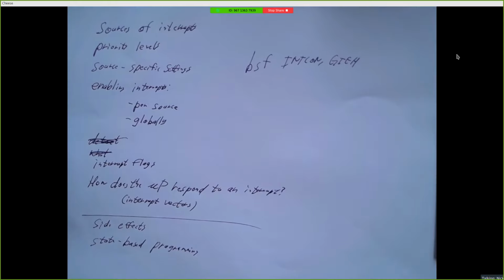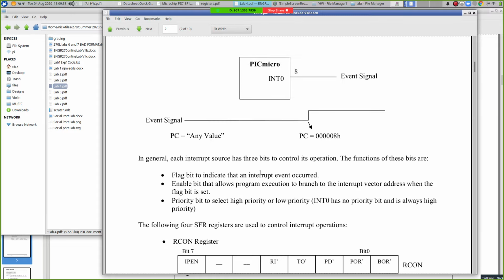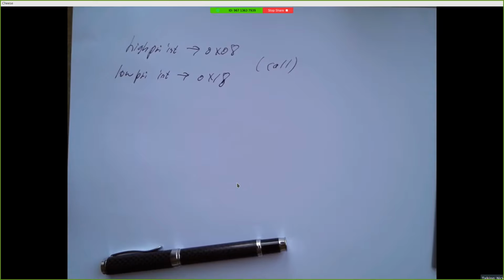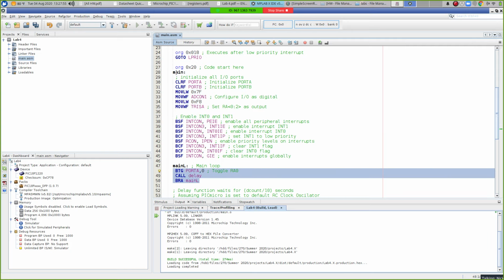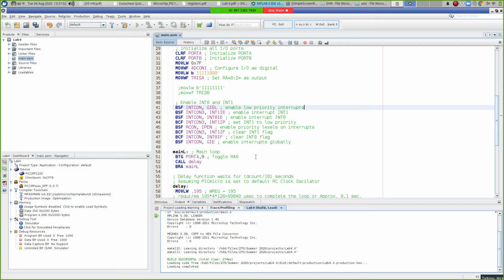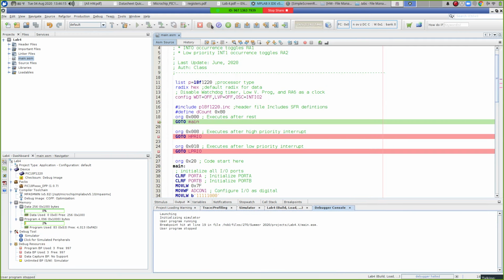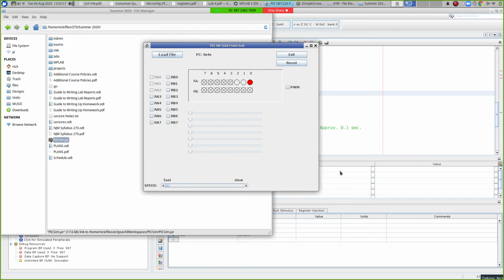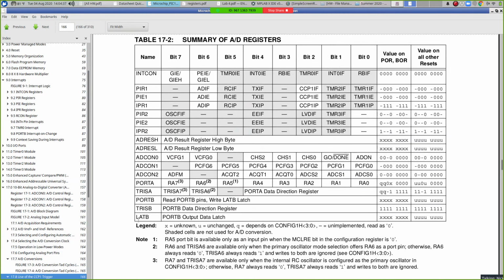ENGR 270 20200804 Pt 2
Interrupts! Detailed examples, simulation in MPLAB; Lab 4 discussion/requirements/etc.